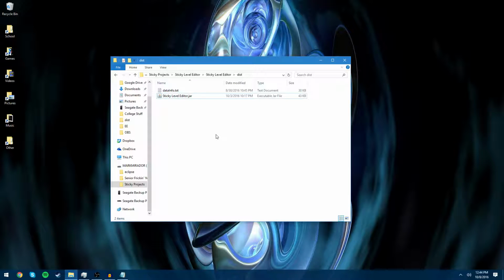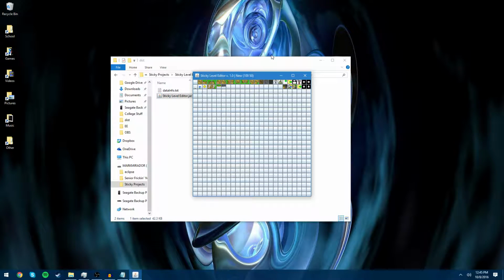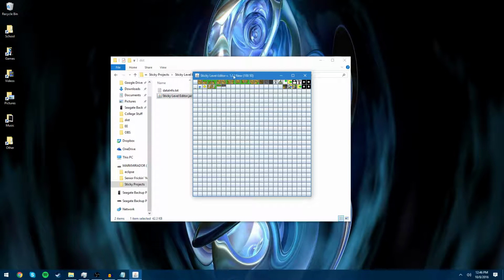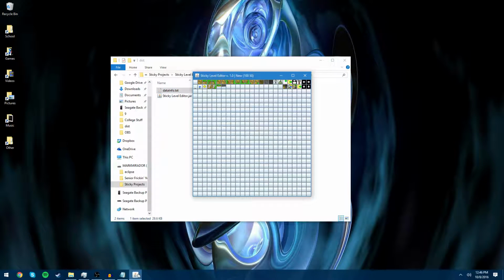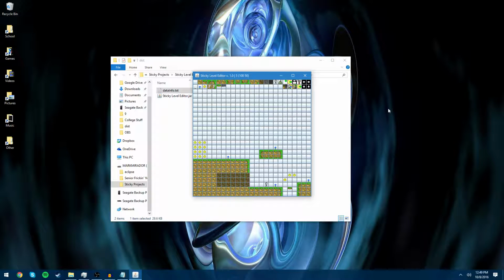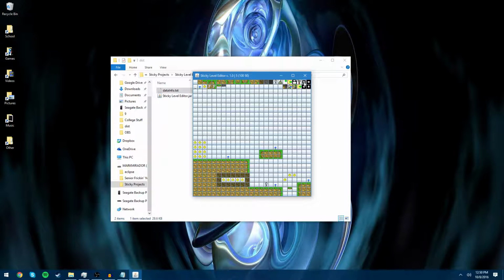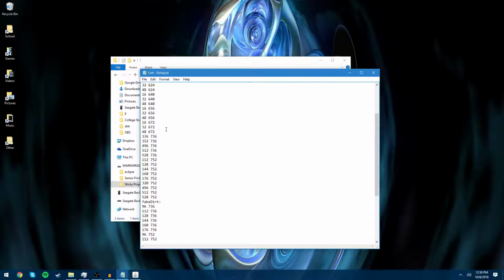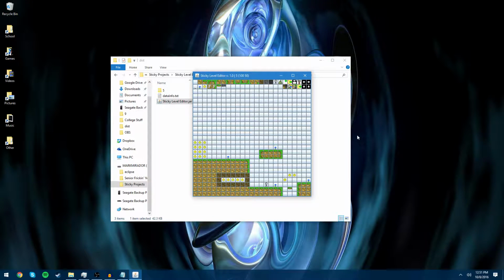10 | Sticky Game Development | Level Editor!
Alpha 1.0

This is not the game Sticky itself, but it is a program that eases the creation of levels for Sticky. For me, it is a lot easier to make levels this way, where I can visualize everything together versus trying to mess with numbers in a text file.